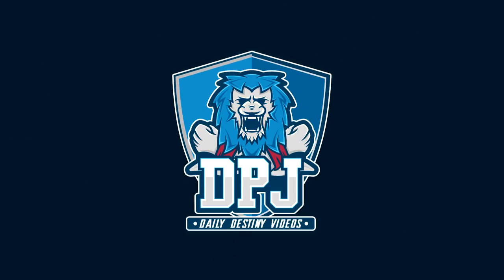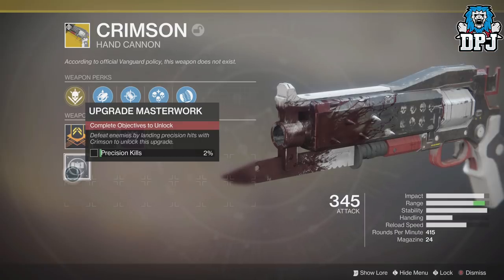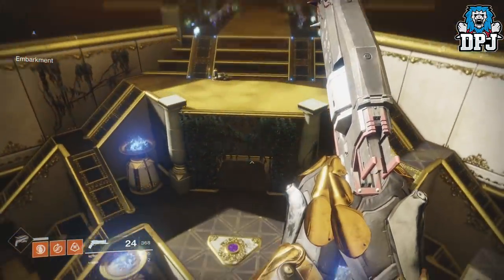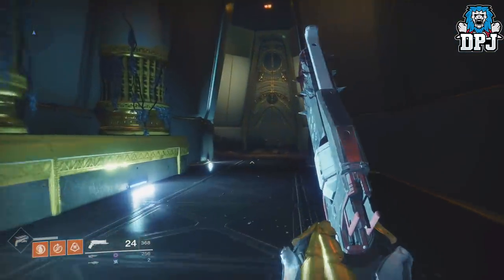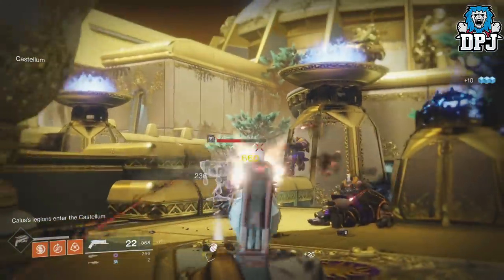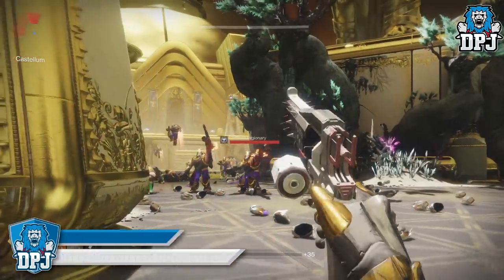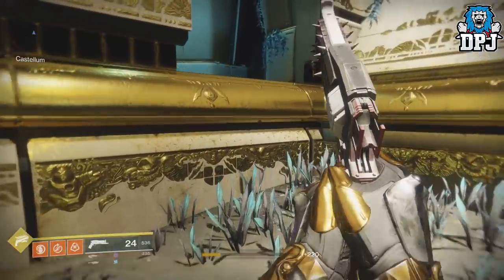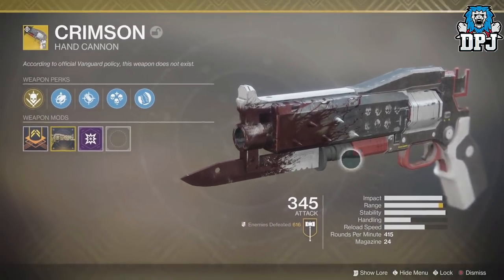Destiny 2 - EASY CRIMSON Masterworks Precision Kills Guide! - Under 30 Minutes - How To Get Catalyst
In this Destiny 2 Warmind DLC video I show you guys how to get all the Crimson Precision kills needed for the Masterwork version in under 30 minutes! EASY!!